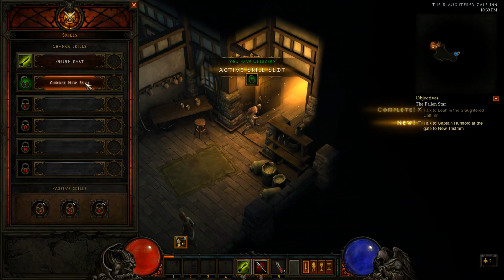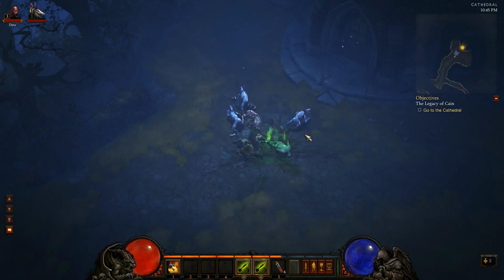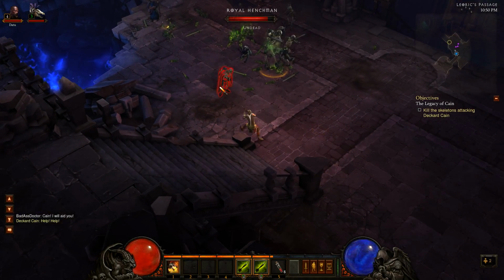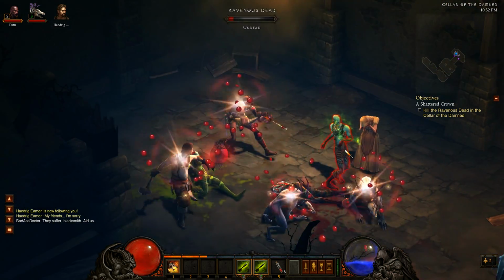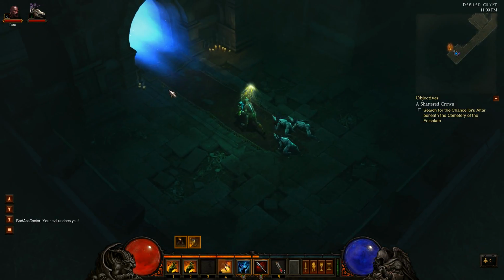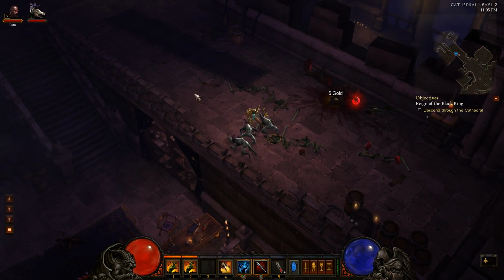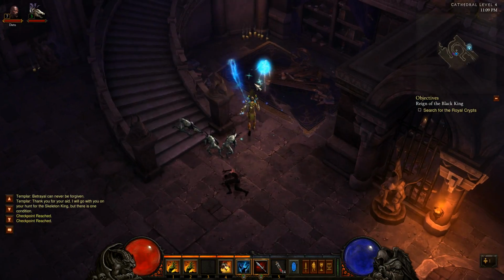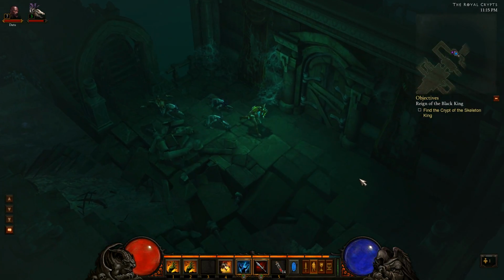40 minute Witch Doctor Walkthrough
40 minute Witch Doctor Walkthrough of Diablo 3 Beta Patch 10